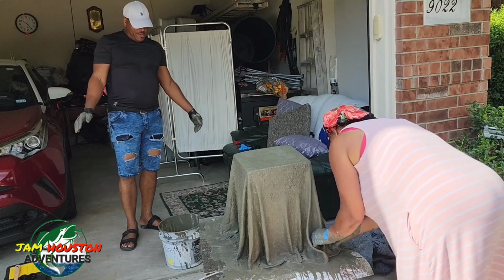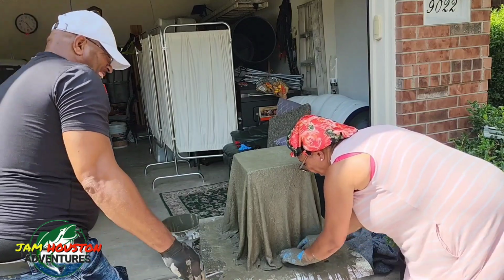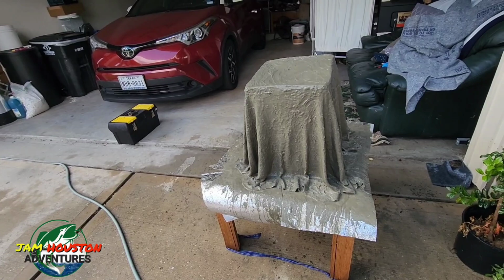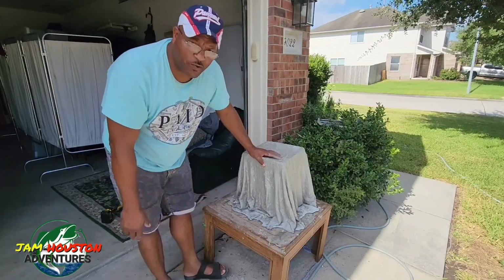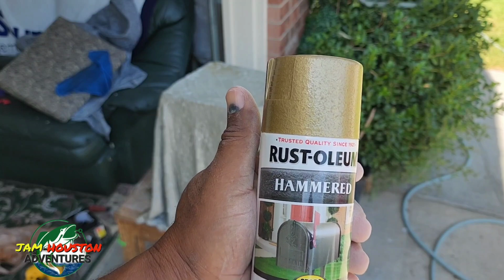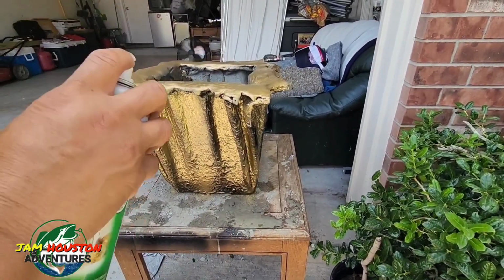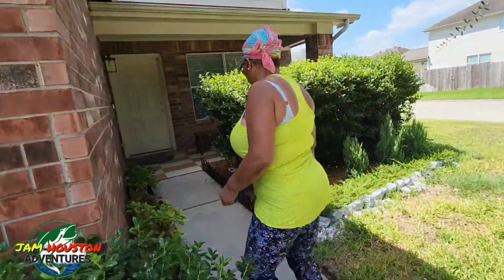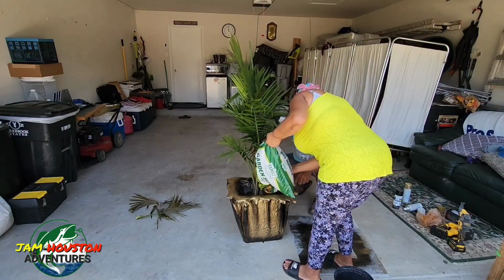Make flower pot from cement and fabric for Sharon/Butta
making flower pot from cement and fabric.